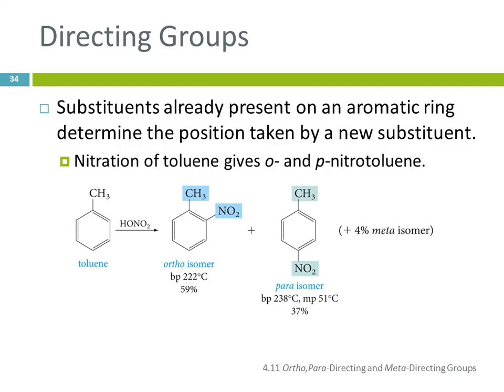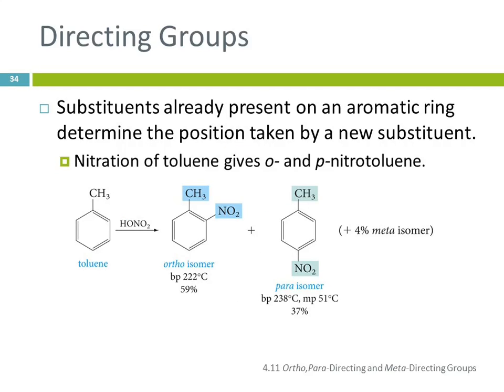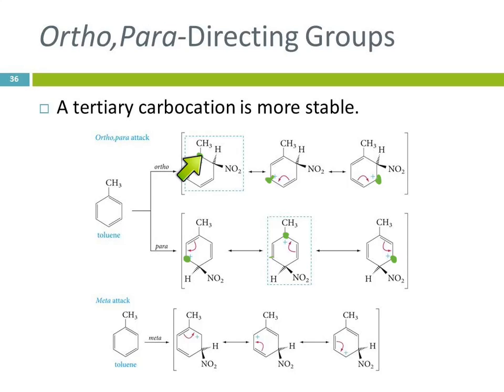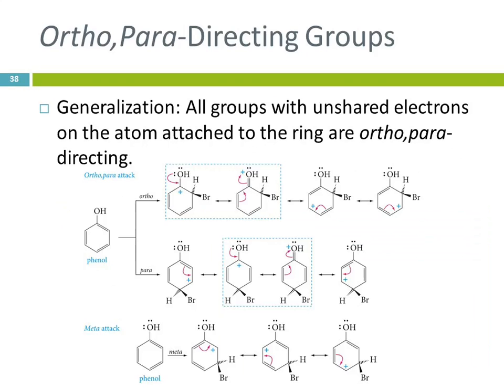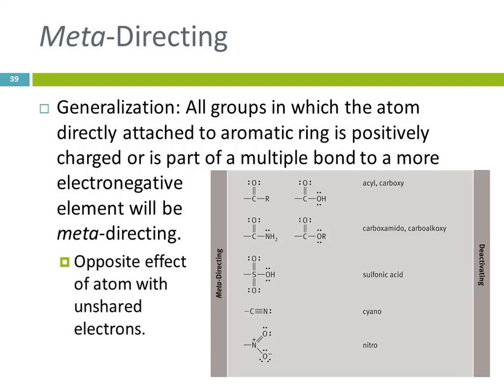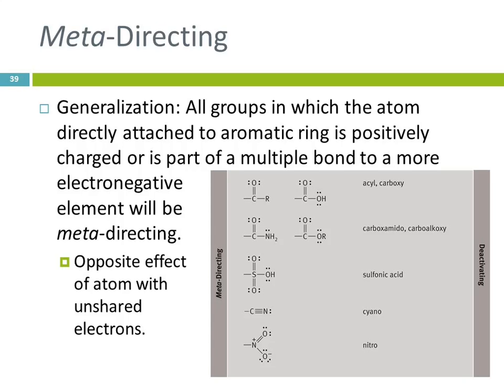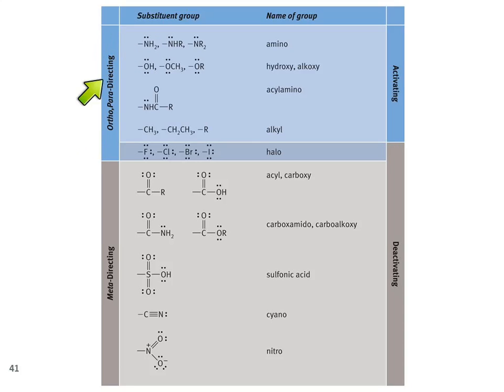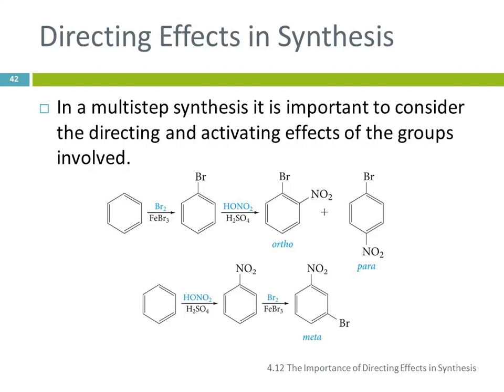8A 4.11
9/18/14 lecture at FCC